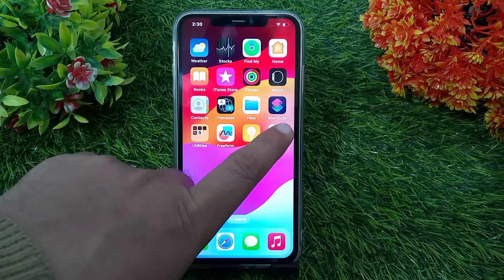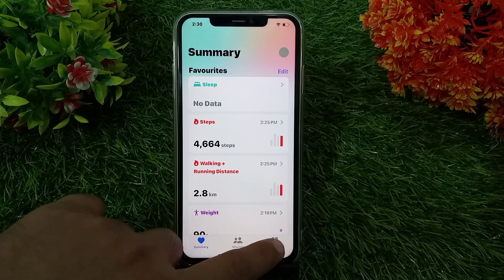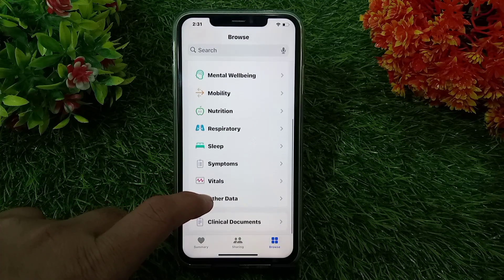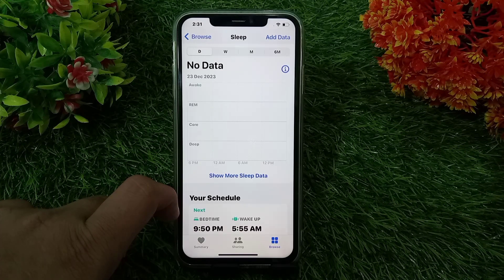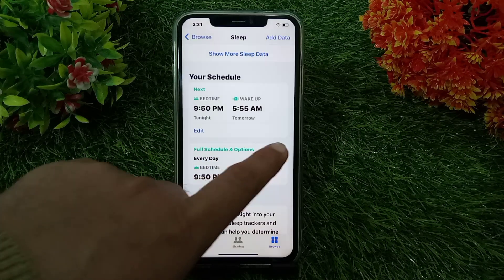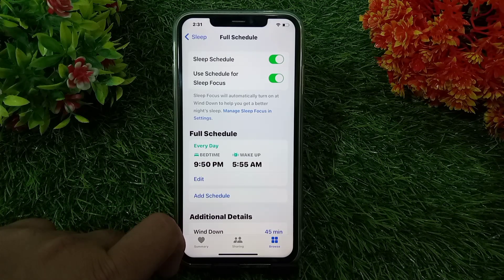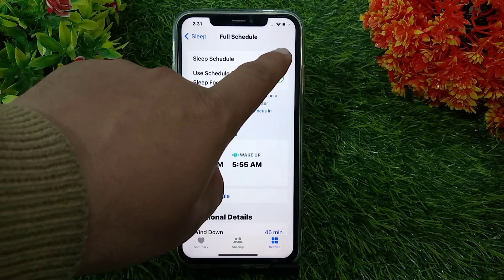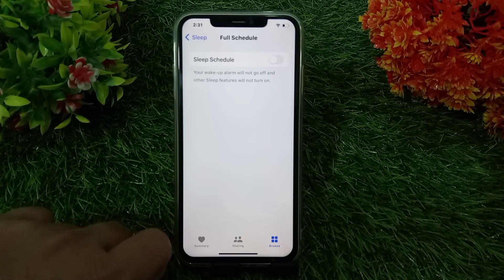How to Turn Off Sleep Mode on iPhone